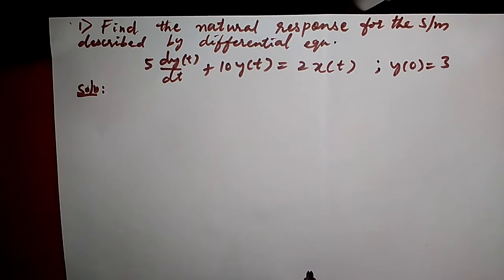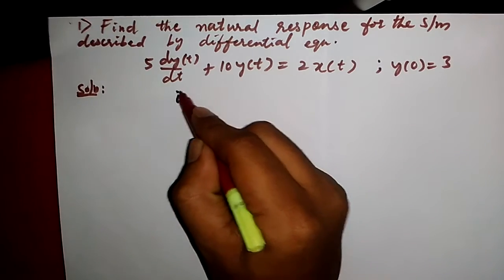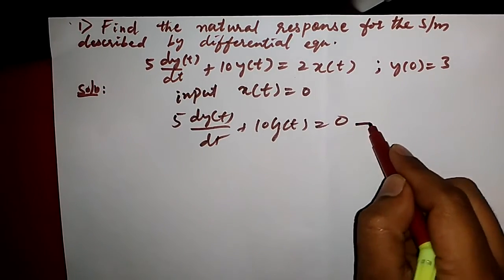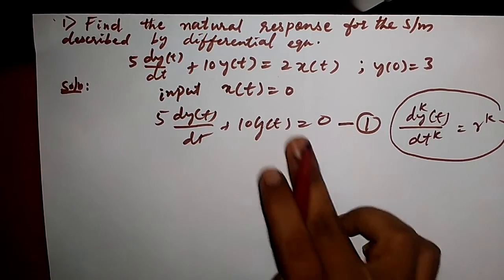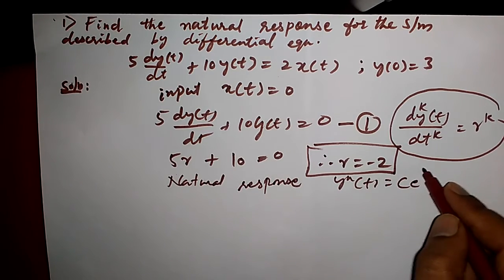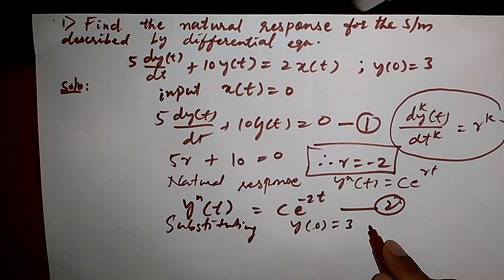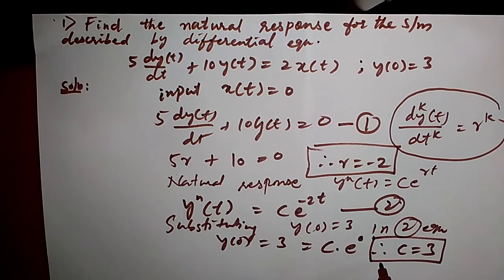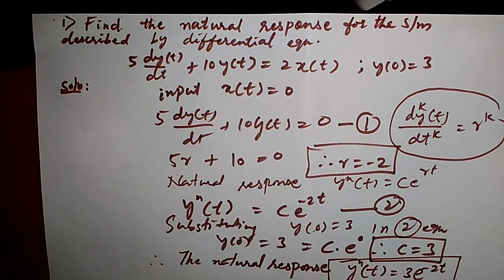How to find natural response of differential eqn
The topic of the time domain representation of subject signals and systems